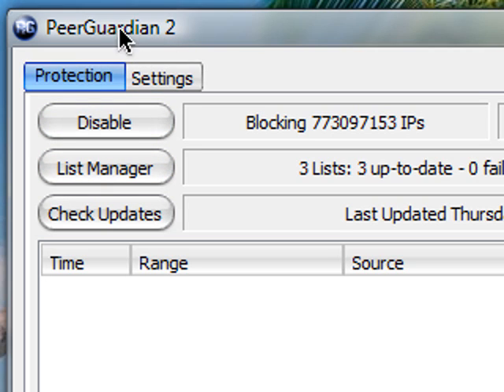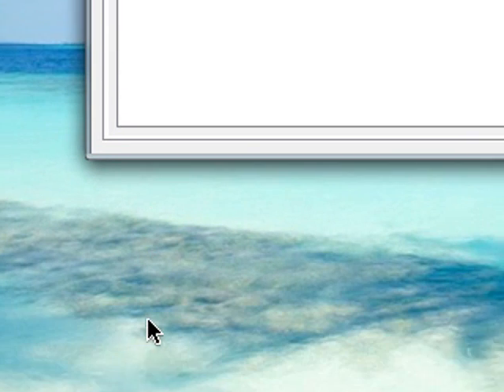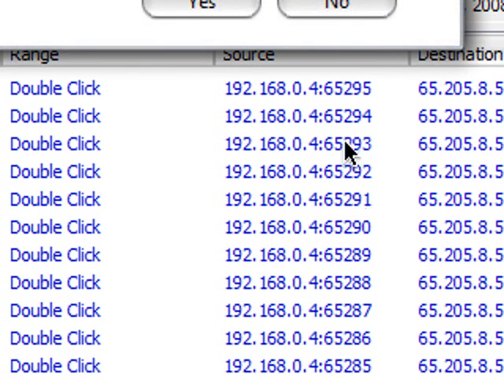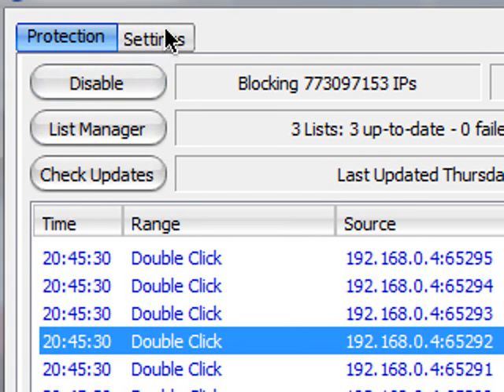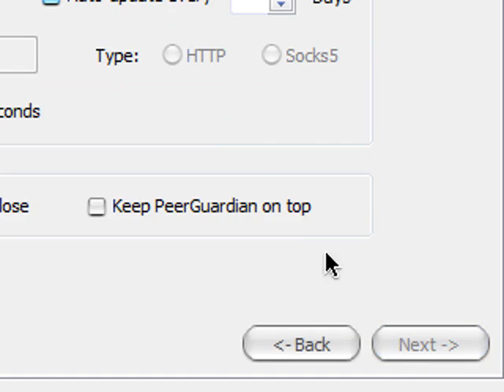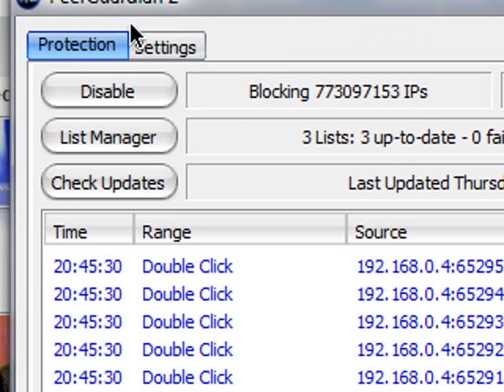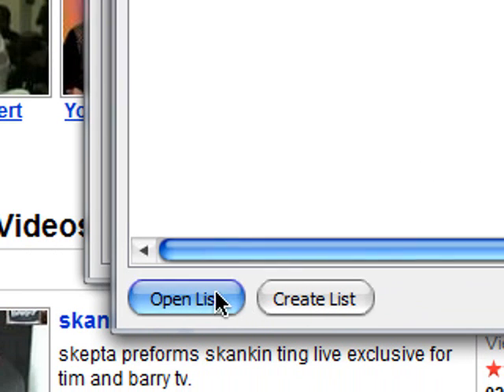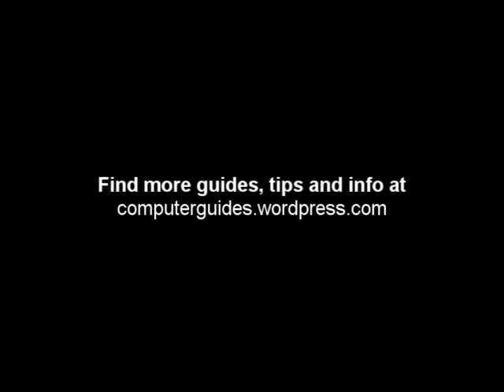Stay private while surfing the net or using torrents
Find out how to stay safe using peerguardian.
Protect yourself when downloading torrents and surfing the net.